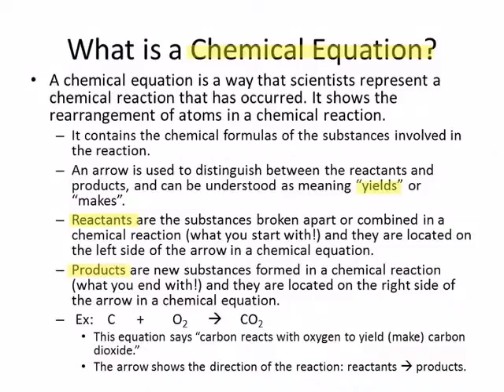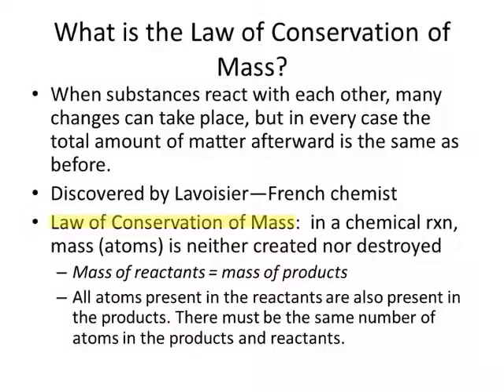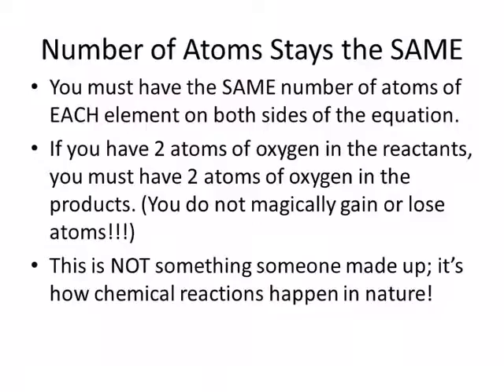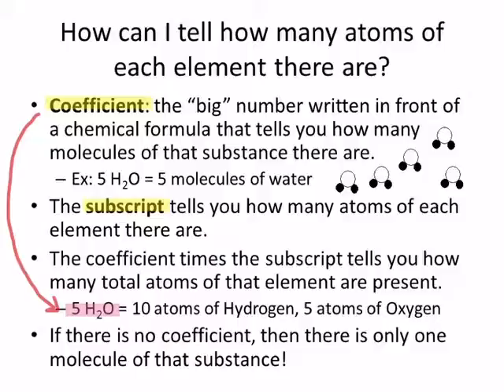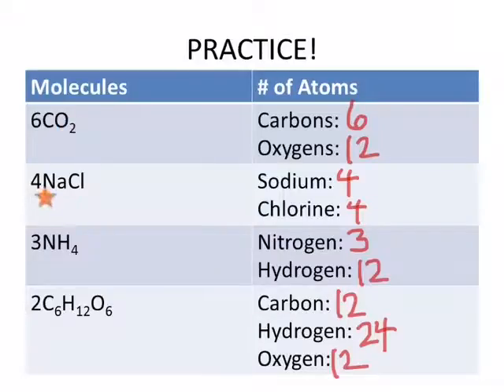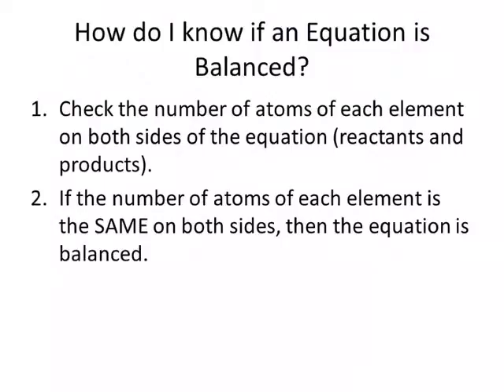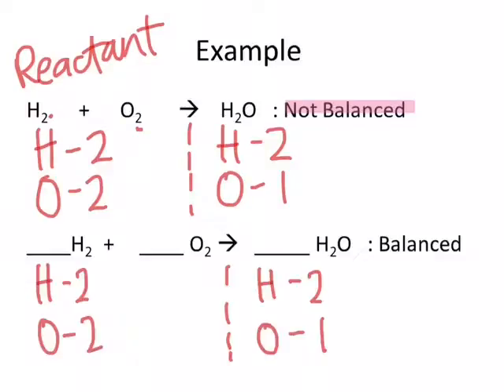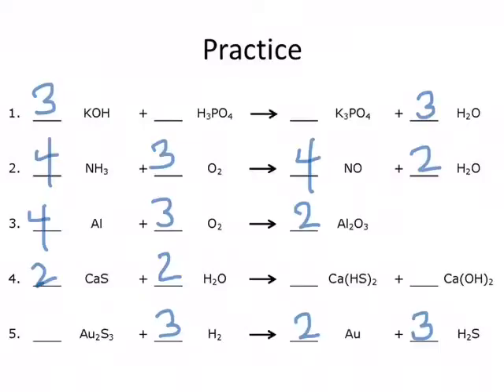Conservation of Mass